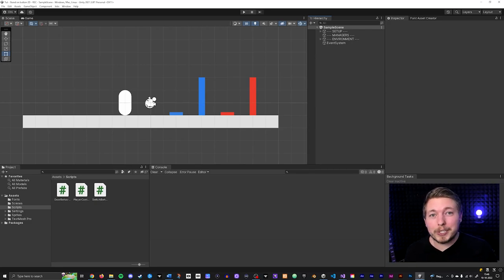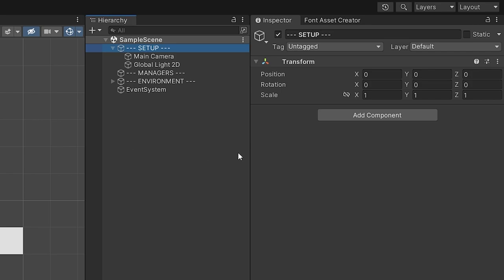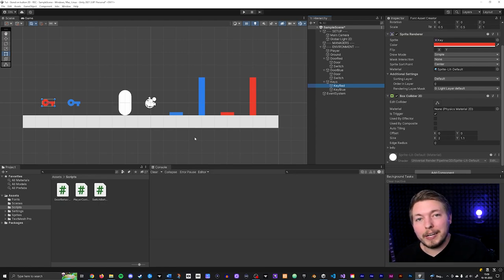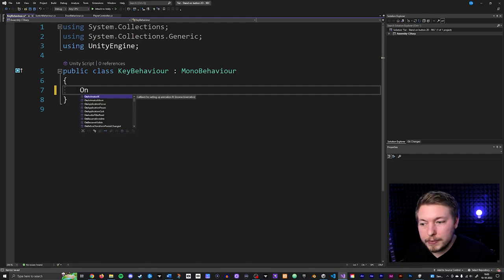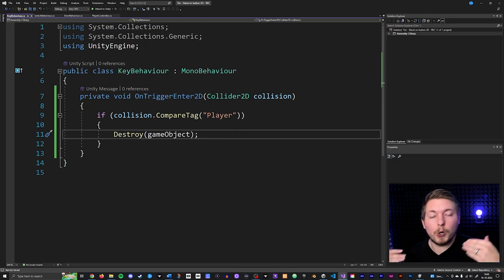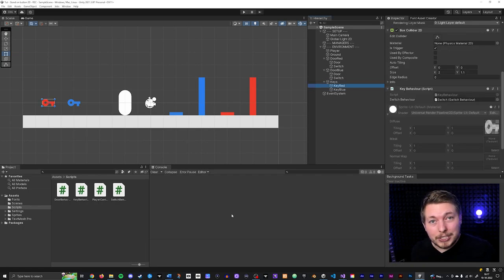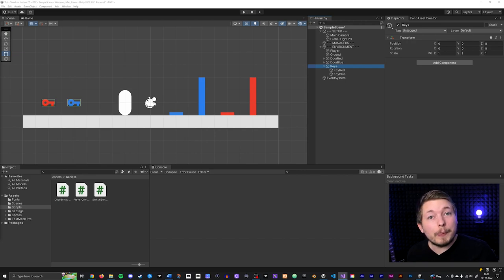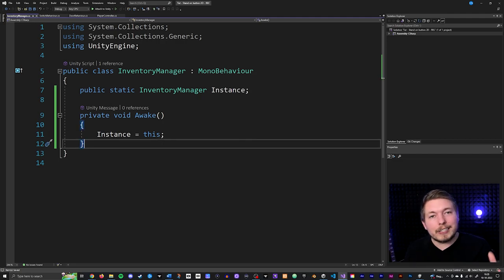2 WAYS TO CREATE A DOOR KEY SYSTEM IN UNITY 🎮 | 2D and 3D Key System Tutorial | Learn Unity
In this video I will show you how to set up a key system in Unity, so you can create door keys for your doors inside your game. 🙂 I will teach you how to unlock doors using two methods... The simple way, and using a inventory system!

➤ TIMESTAMPS

00:00:00 - Introduction
00:01:37 - What I have so far...
00:03:30 - What YOU need to have ready!
00:05:46 - 1: The simple method
00:11:13 - 2: The inventory system method